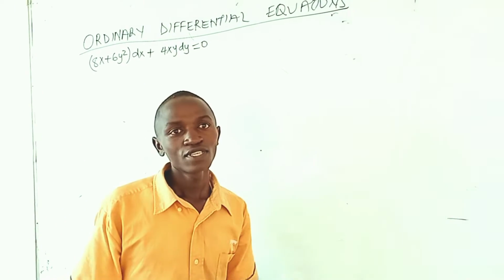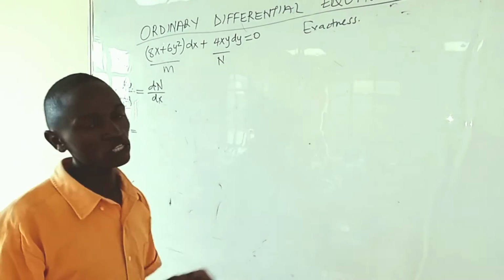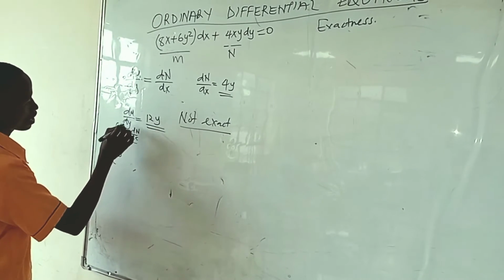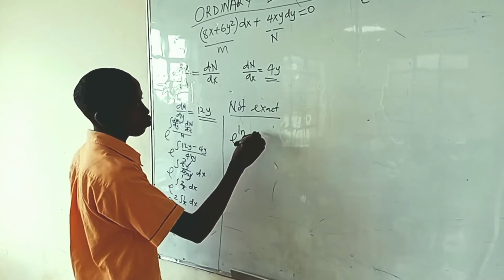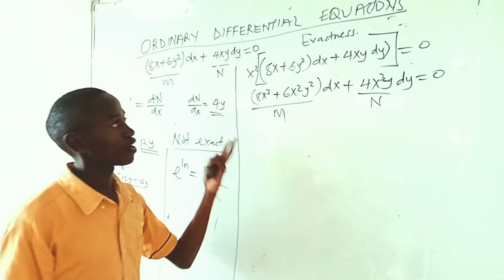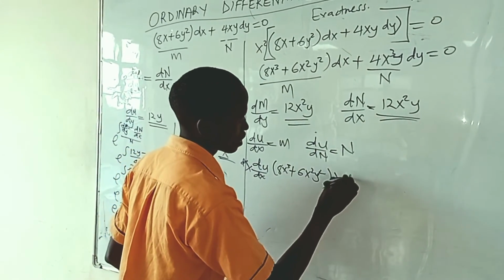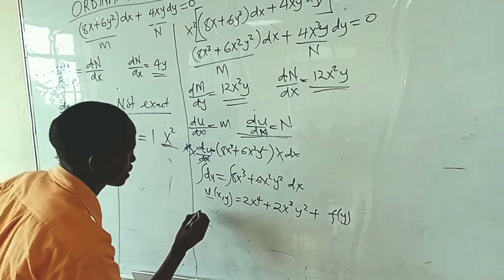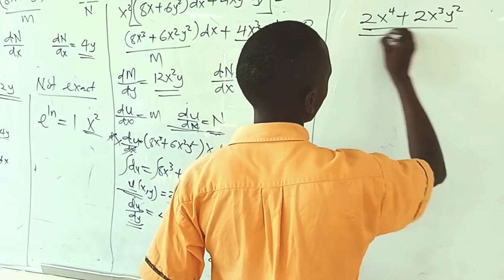ODE-How to solve Non-exact solutions and find integrating factor.